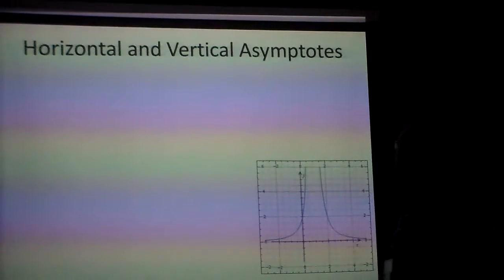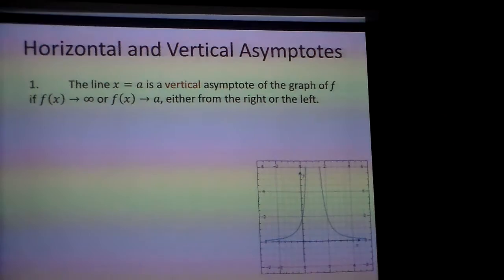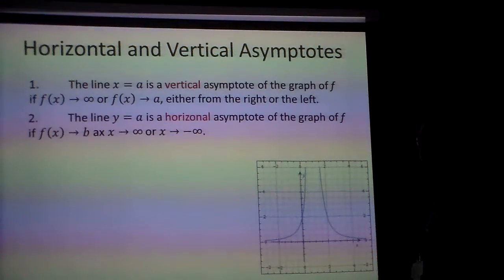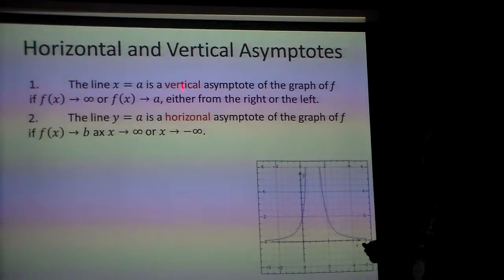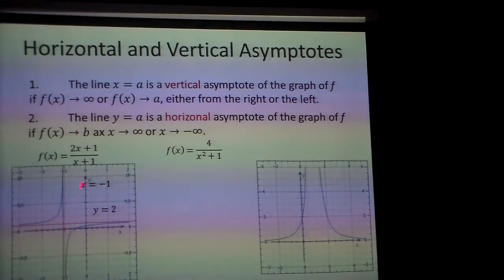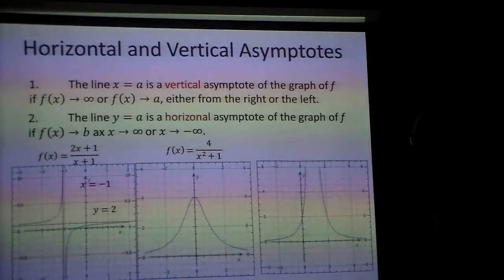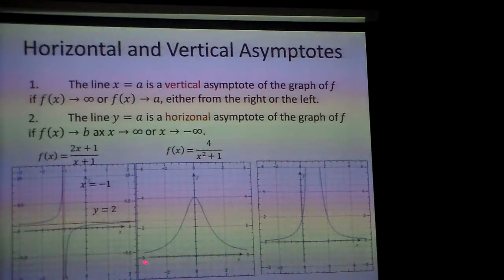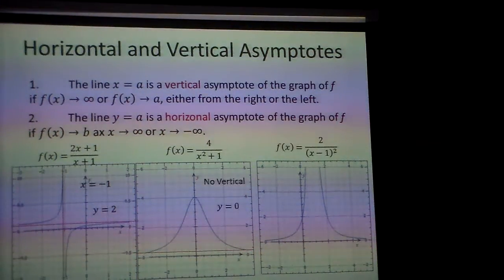Rational Functions Examples of Horizontal and Vertical Asymptotes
Examples of the different types of rational functions that have horizontal or vertical asymptotes